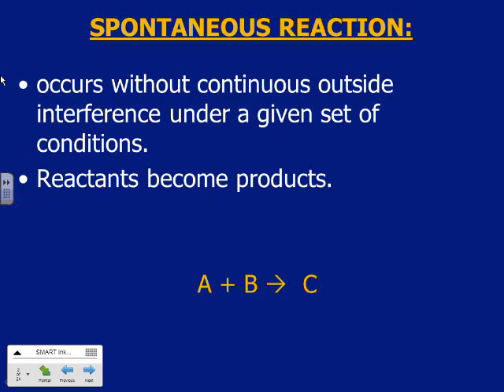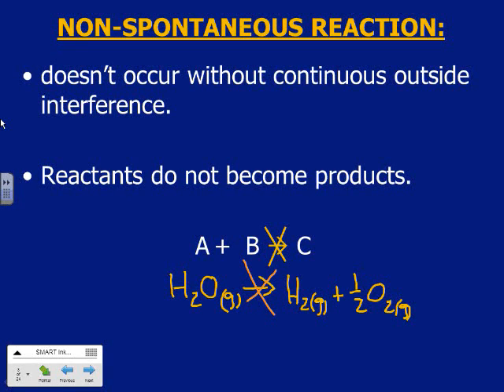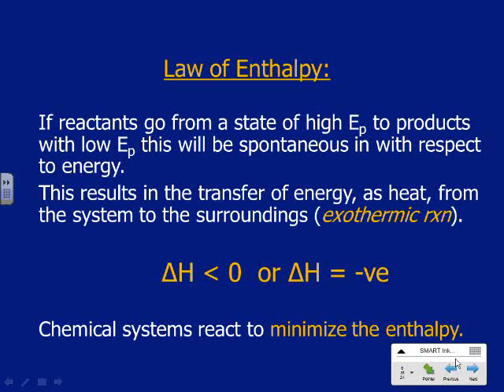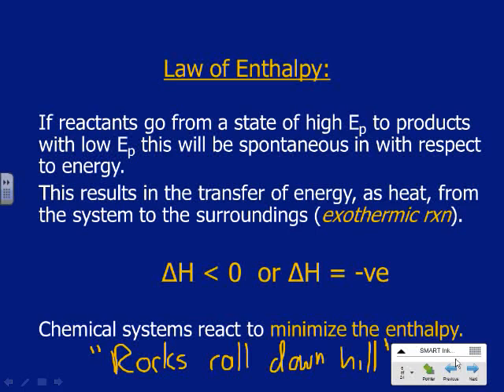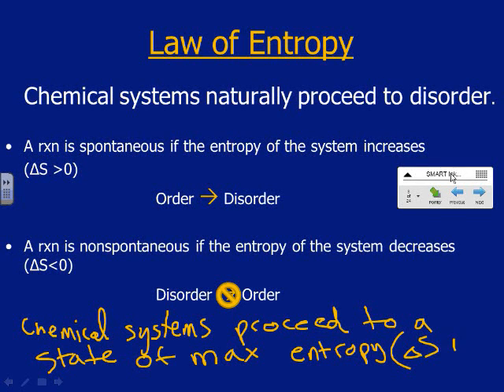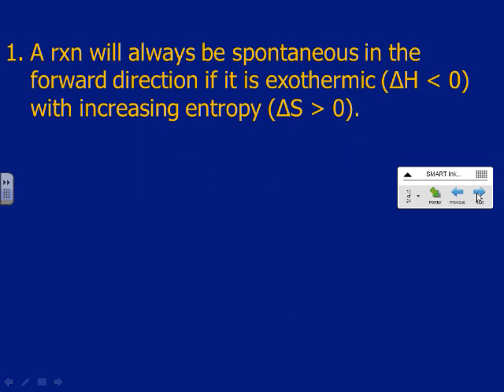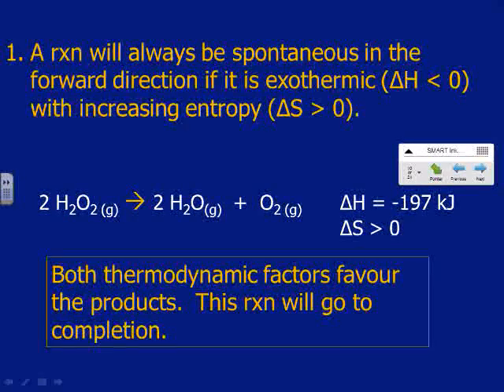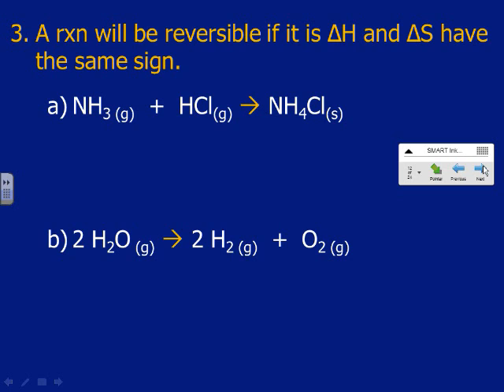SCH4U U1 10.0 Thermodynamics and Spontaneous Reactions